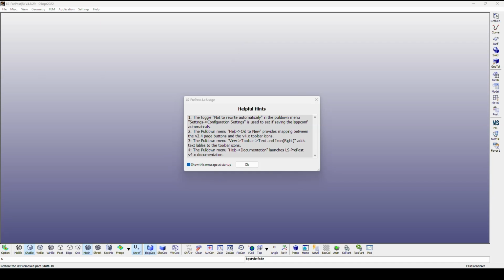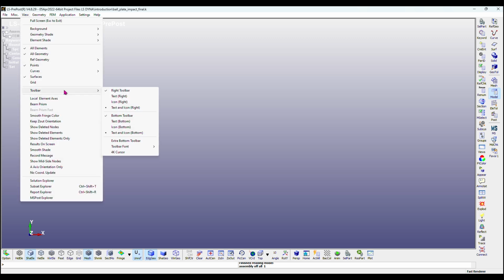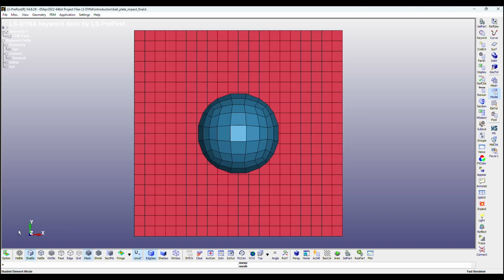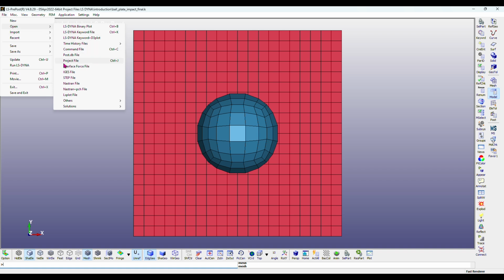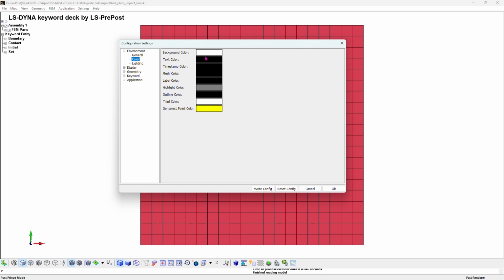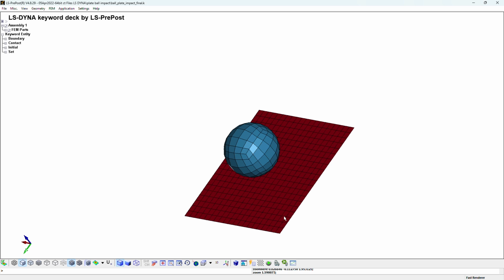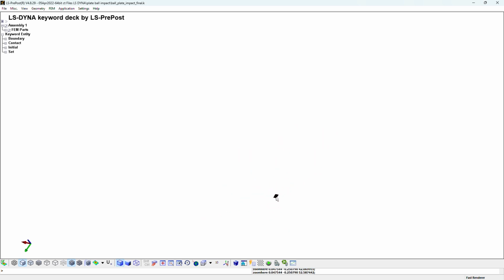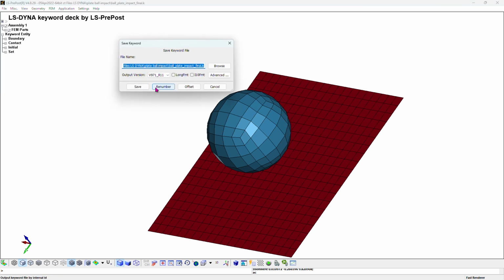Complete LS PrePost Tutorial for Beginners Master LS PrePost from Scratch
🔴 Everyone installs LS PrePost. Almost no one actually knows how to use it — until now.
If you can open LS PrePost but still feel lost the moment a model loads, this episode fixes that — from blank screen to confident navigation of every core module you'll use in real projects.
🎯 WHAT YOU'LL LEARN IN THIS SESSION:
✅ How the LS PrePost interface is structured — and why each panel exists
✅ How to import and inspect  files correctly
✅ How to set up mesh, materials, and boundary conditions step-by-step
✅ How to define loads, contacts, and control cards without guesswork
📌 TIMESTAMPS:
00:00:15 – Welcome & Introduction
00:02:20 – LS PrePost Interface Overview
00:03:47 – Importing & Inspecting Your Model
00:09:00– Common Beginner Mistakes to Avoid
00:14:00 – Tips and tricks
00:20:00 - Ending summary.
🌍 ABOUT THIS EPISODE:
Episode 3 is a solo deep-dive session Built for engineers, students, and CAE beginners who want to go from "I installed LS PrePost" to "I can actually use LS PrePost" — with zero fluff and full clarity.

🔔 NEVER MISS AN EPISODE:
Every episode = real skills, real engineers, real value.
📅 Episode 3 | 4TUNHUB.
🌍 One community. One mission. Smarter Engineering for the World.